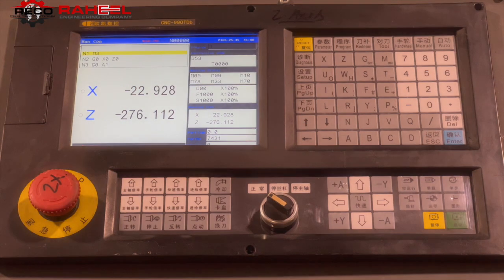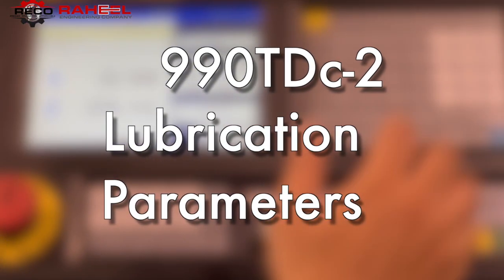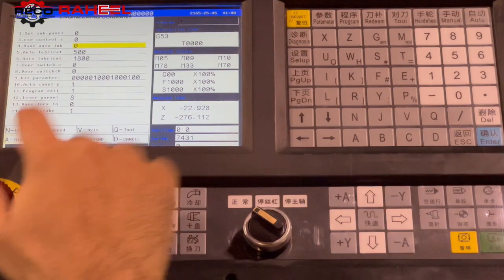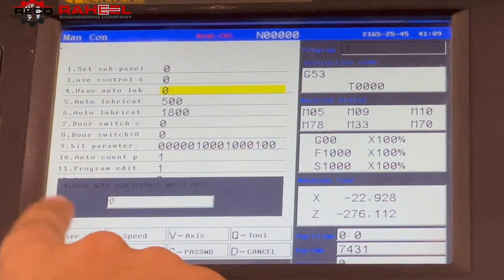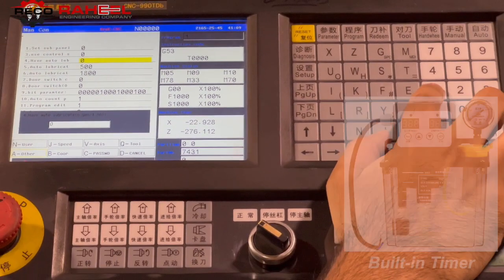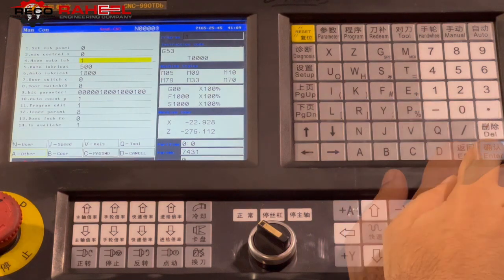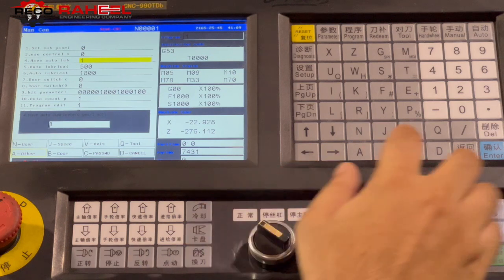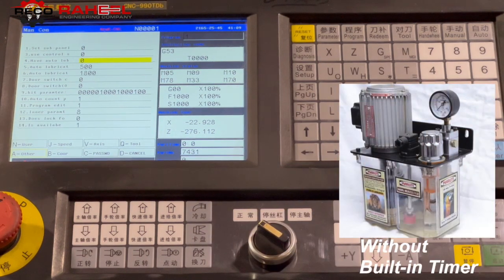Learn How to do CNC Automatic lubrication Pump Parameter Settings 990TDc Controller by Reco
chapters

00:00 introduction
00:31 lubrication Parameters
01:09 lubrication parameter diagram